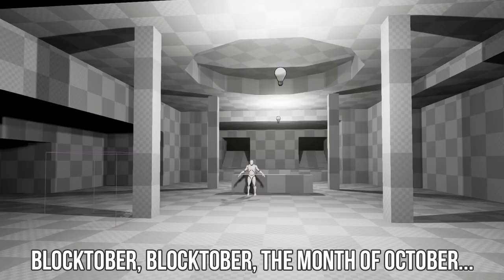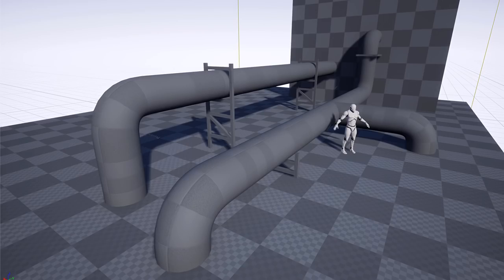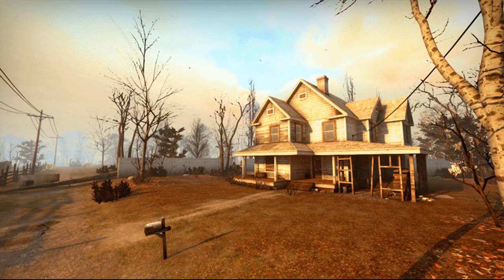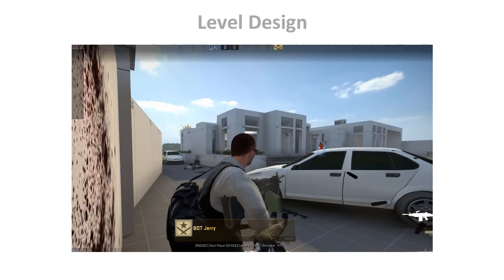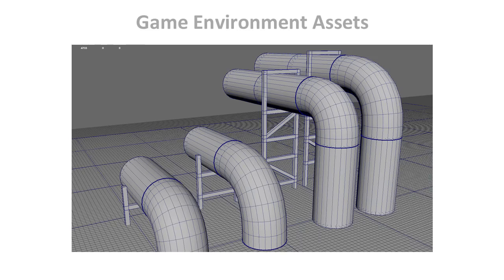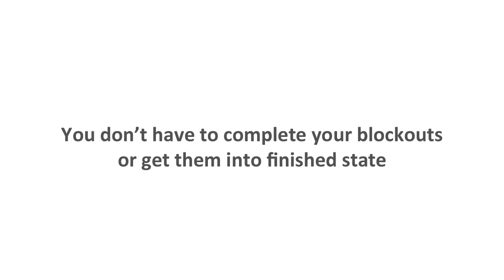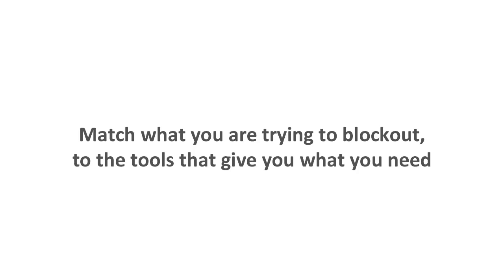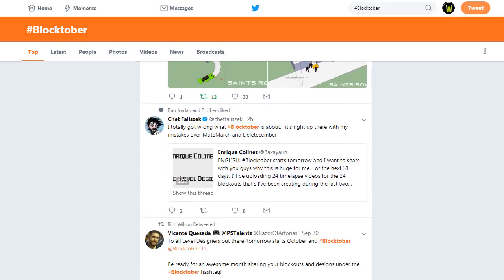Blocktober: Your Quick Start Guide to Blockouts for Level Design and Game Environment Art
Blocktober, Blocktober, the month of October...

Blocktober is an event that begins October 1st and ends October 31. For the entire month you can see level designers, game environment artists and game designers share their blockouts for how they start creating level designs and game environments.

Blockout is one of the most important beginning phases of your level design and environment art creation.

Here is everything you need to know to get started for Blocktober in October.

WoLD is 100% SUPPORTED BY YOU!
By purchasing anything from WoLD Store or Donating to WoLD you are directly supporting WoLD website and its tutorials. For this I will continue to create high-quality content so you can become the best level designers and game environment artist.